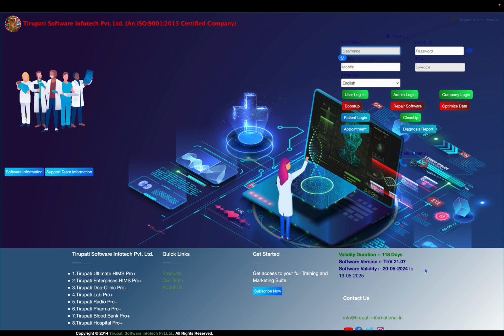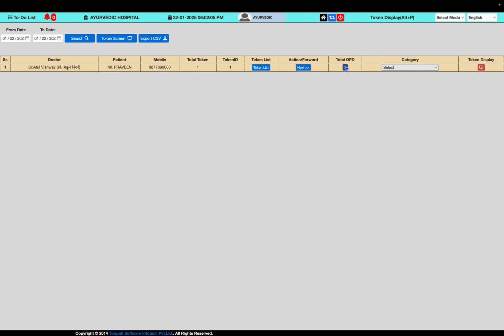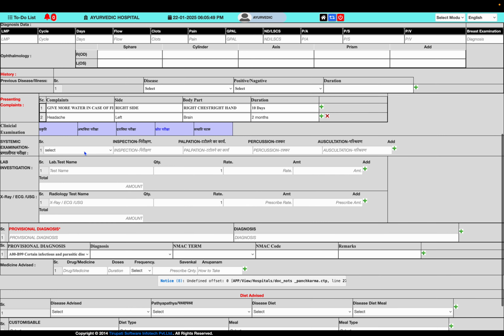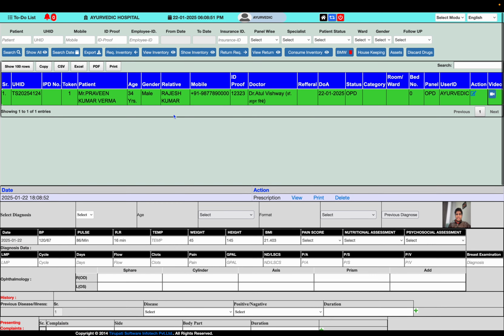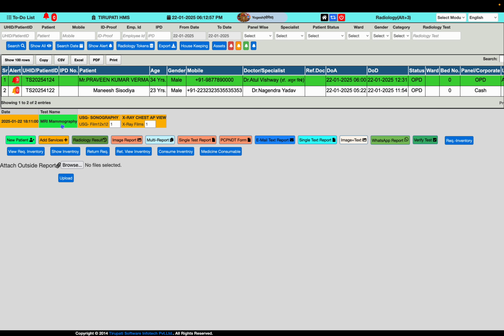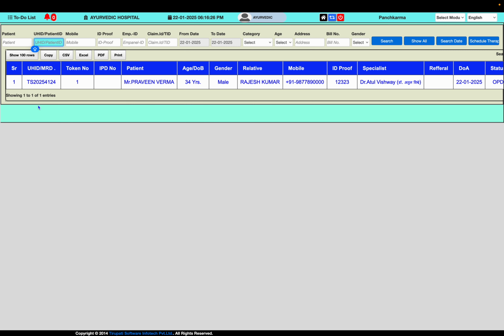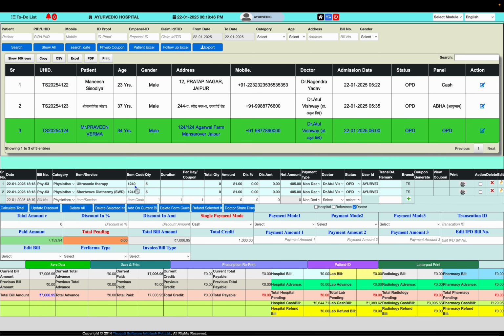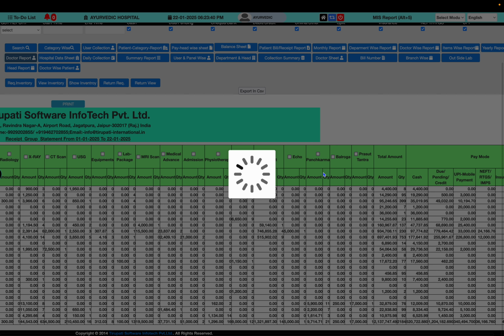Ayurvedic Panchkarma Software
Ayurvedic treatment is a traditional Indian medical system that uses a variety of treatments to restore balance to the body, mind, and spirit. It's a type of Complementary and Alternative Medicine (CAM)-
Panchkarma is A Ayurvedic Method of Patient Treatment which has no Side-effects Like -
1. Ayurvedic Assessment can Manage 5 Kind of therapy- Dosha, Prakarti, Ashthvidha Pariksha, Dashvidha Pariksha, Current Health,
2. Treatment plan & Diagnosis (Lab/Radiology)Reports, Herbal Medication, Diet planning
3.Patient Online portal based Appointment schedule of Panchkarma Therapy.